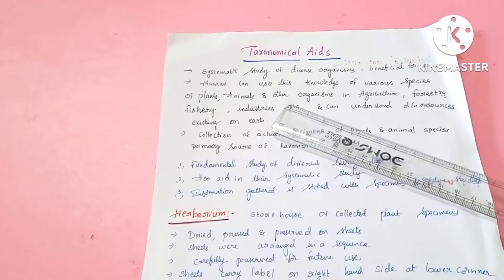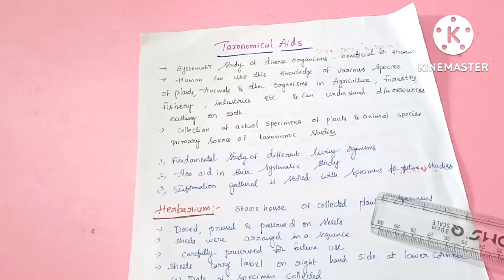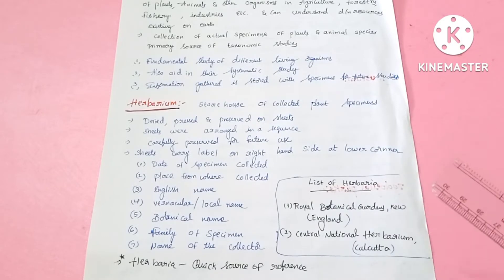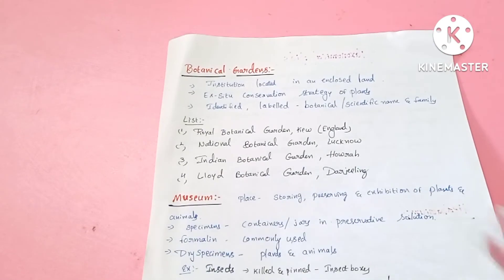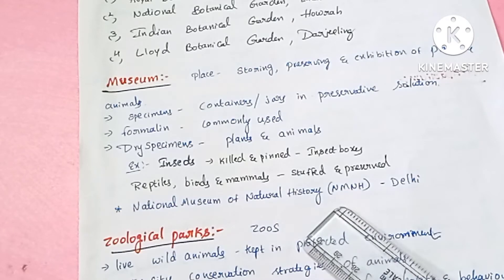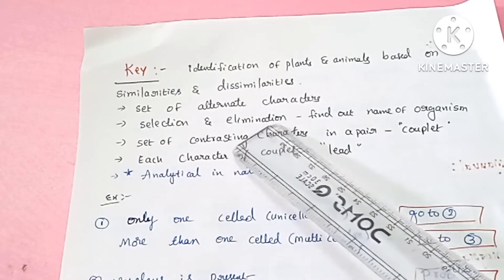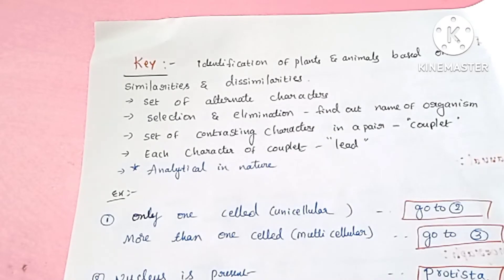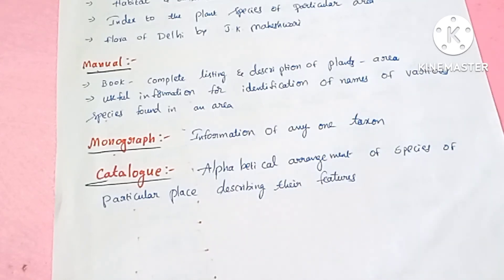The living world (Part-6) In telugu l class 11 ncert neet Biology l LATHA AKULA Biology Tutorialsl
Hello Everyone this is LATHA AKULA in this video I have explained about Taxonomic Aids in telugu For class 11 ncert neet Biology, Hope you like this video.

Topics explained
*Herbariums
*Museums
*Botanical gardens
*Zoological gardens
*keys
*Monographs
*Flora
*Manual